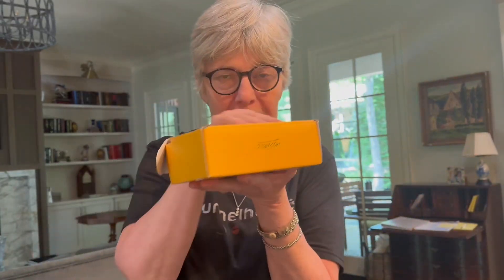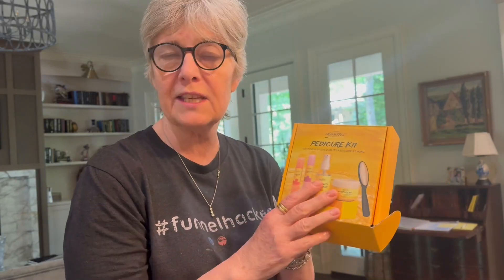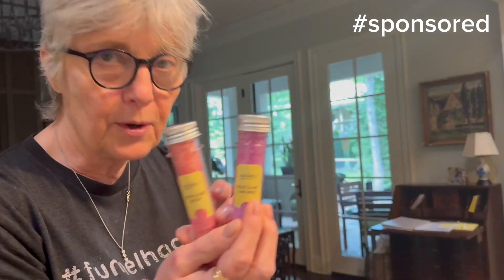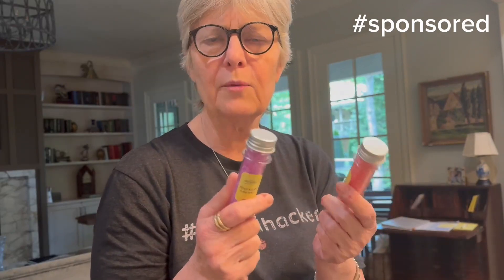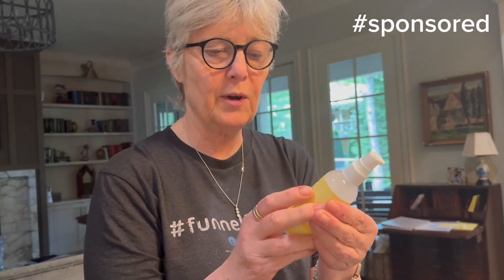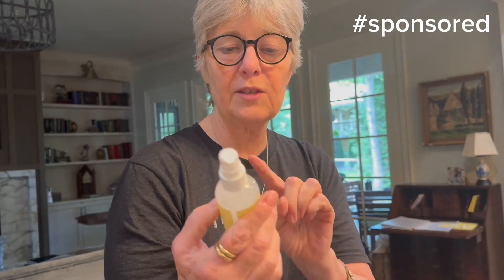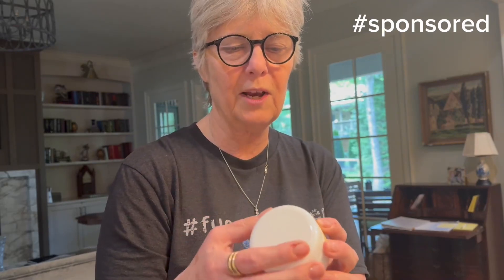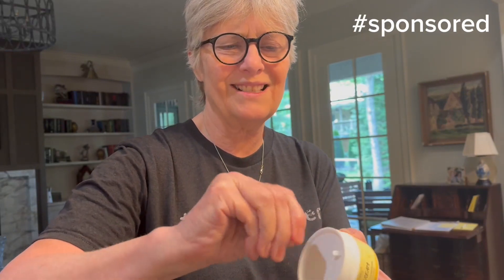Pedicure Kit For Feet 5pcs Foot Spa Set For Christmas Birthday Valentine's Mother's Day Women Wife G